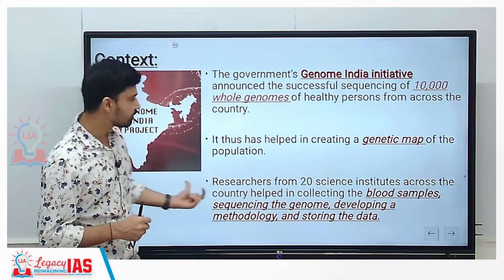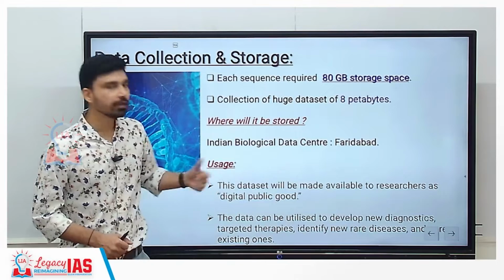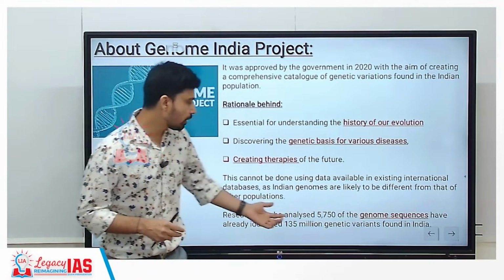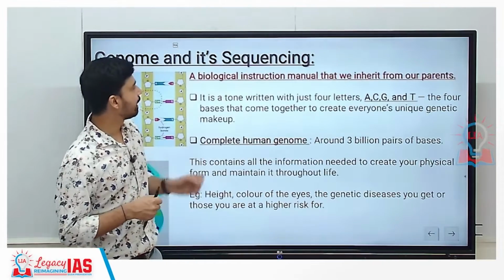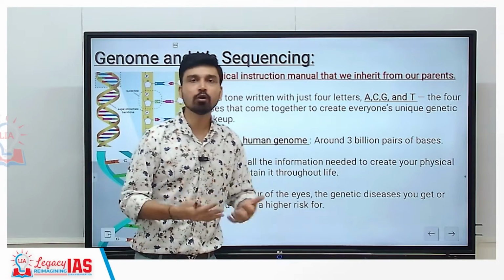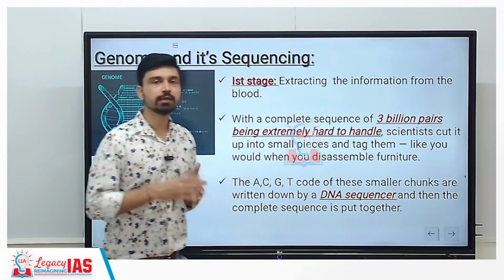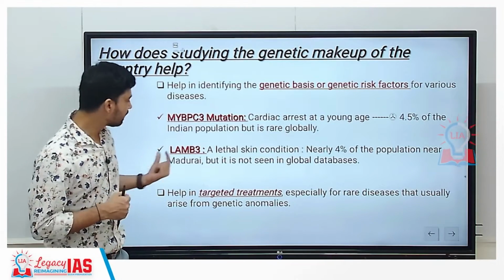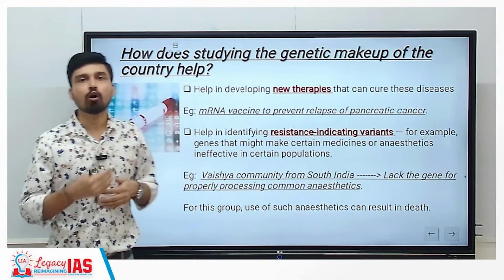Genome India Project | Rationale and Significance | Creating India’s Genetic Map | Legacy IAS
In this video, we explore the Genome India Project, a groundbreaking initiative aimed at creating a comprehensive genetic map of India's diverse population.

Led by the Department of Biotechnology (DBT) and the Council of Scientific and Industrial Research (CSIR), the project seeks to understand the genetic diversity and health-related traits of the Indian population. We discuss the rationale behind the Genome India Project, its significance, and the potential impact on healthcare, research, and policy-making.

🧬 Key Topics Covered:

Overview of the Genome India Project
Objectives and goals of the project
Rationale behind the project
Significance for healthcare, research, and policy-making
Ethical considerations and data privacy